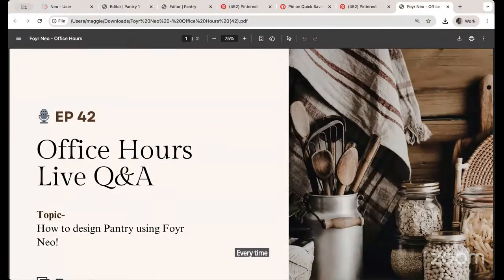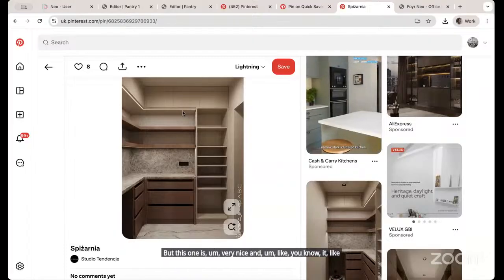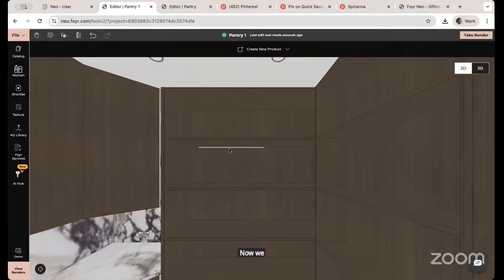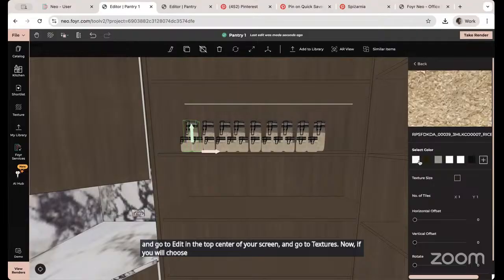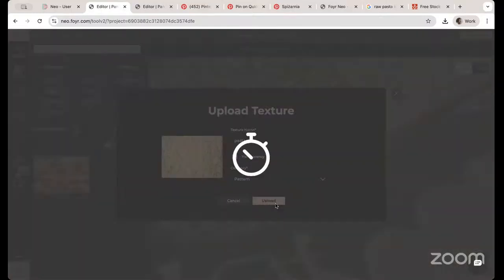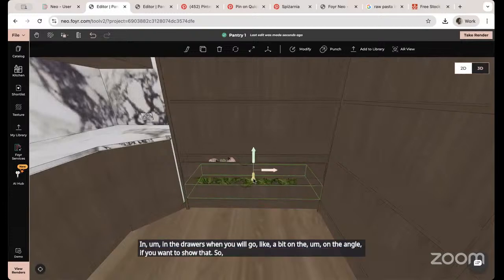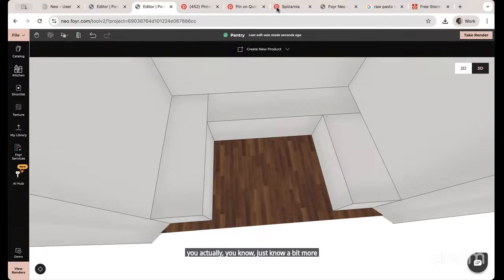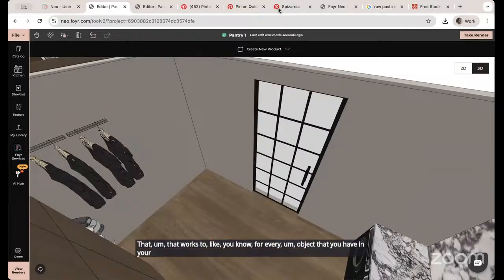🎙️ Episode 42 | Foyr Neo Office Hour|Live Q&A|How to design Pantry using Foyr Neo!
This week, we’re covering Episode 42 of Neo Office Hours – Live Q&A, and it’s all about: “ How to design Pantry using Foyr Neo!"

What You’ll Learn:

🍽️ Plan the perfect pantry layout (considering space, shelving, and accessibility)
 🏗️ Use Foyr Neo tools to create realistic storage solutions and arrangements
 🎨 Style your pantry with textures, materials, and lighting that enhance both aesthetics and usability